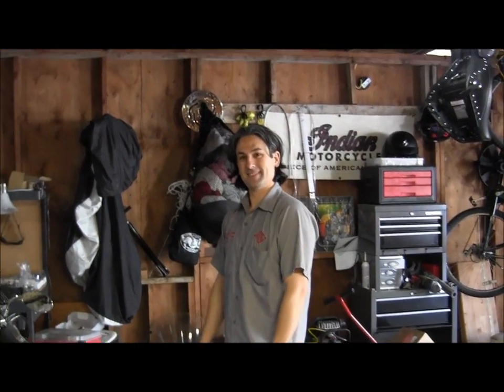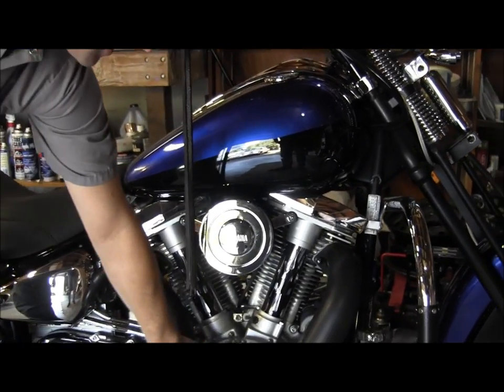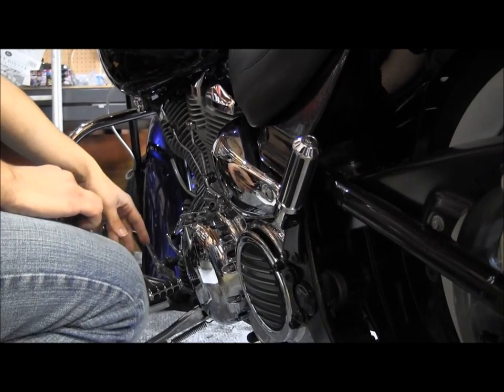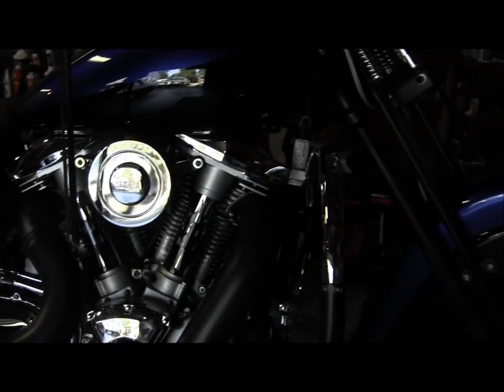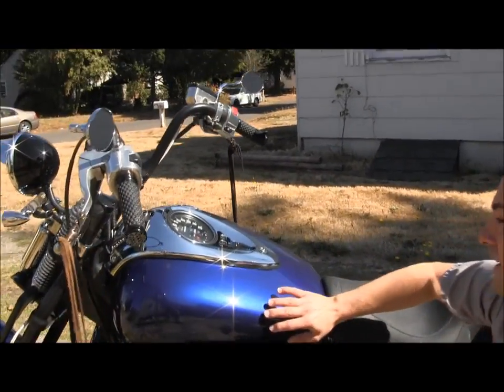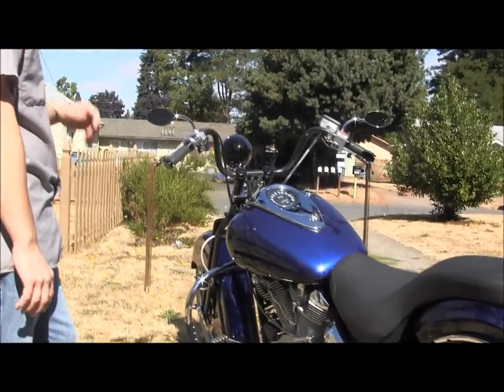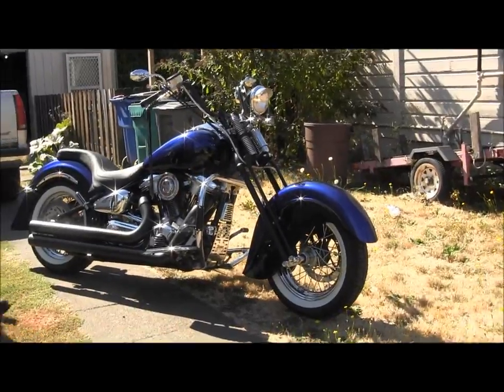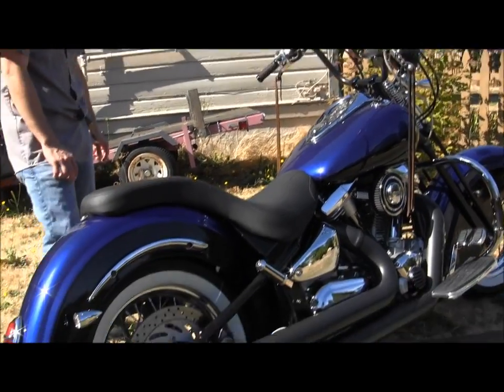Custom 2001 Yamaha Roadstar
Drove down to see a long time friend of mine, YouTube user PierceMKRB, and saw his beautiful custom 2001 Yamaha Roadstar.  I went to high school with this guy.  It was great seeing him and his fabulous wife Jen.  Gonna have to make more time to visit with the two of them in the future...

I recommend checking out his channel, he shows some of the build process on his bike, as well as some work on his 1970 Camaro.  I'll have video of that soon...